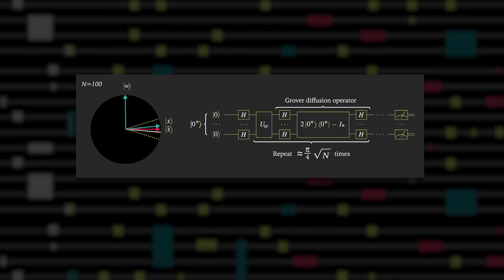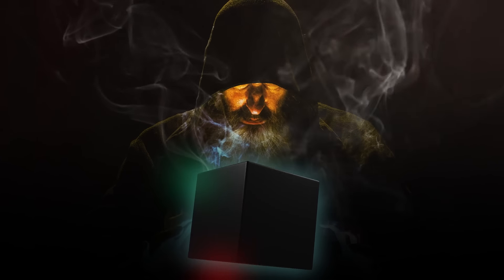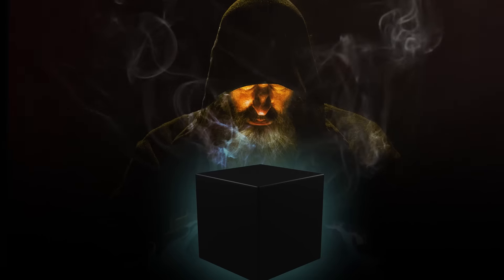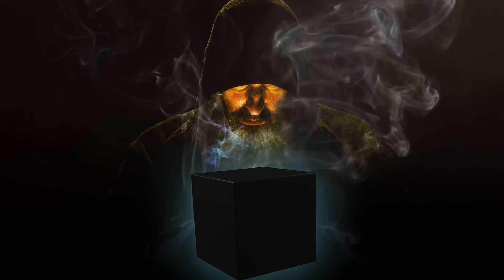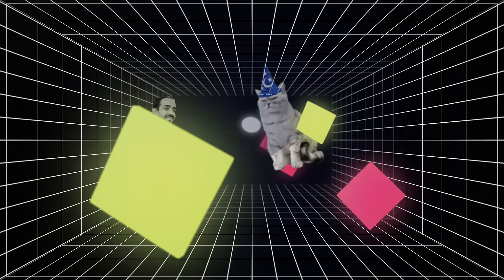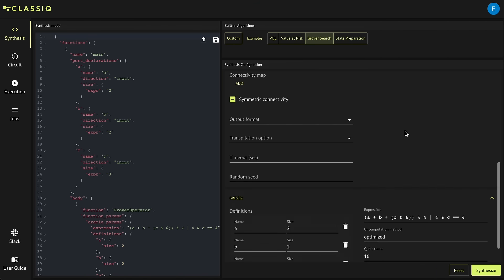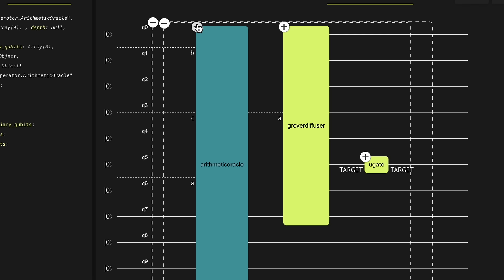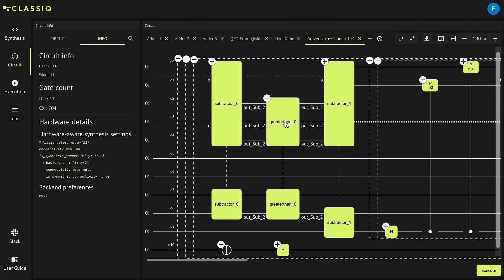Unravel the Complexity of Quantum Computing With Classiq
From foundational algorithms to the forefront of quantum research, The Classiq Platform simplifies and empowers your circuit design process. Define your quantum circuit parameters, and let Classiq handle the complex details.